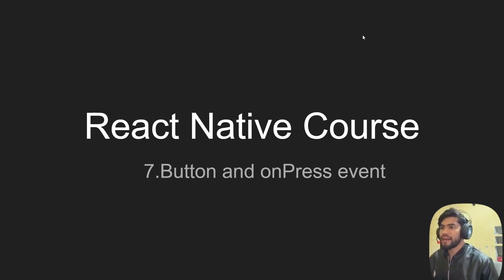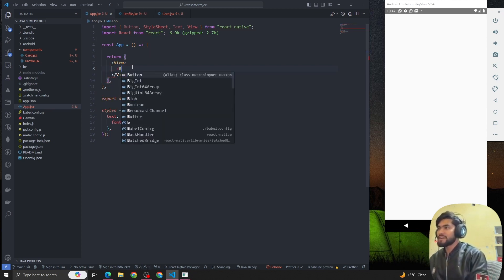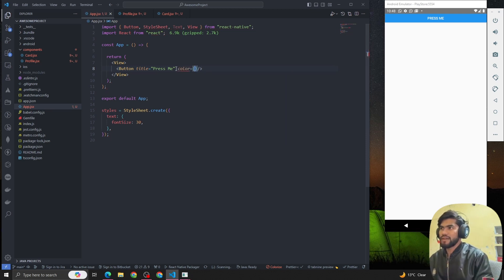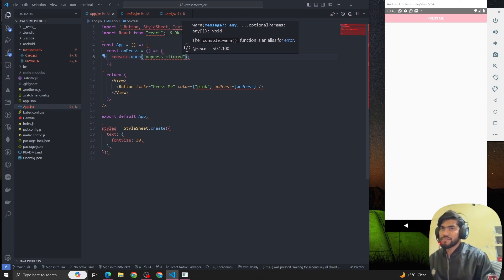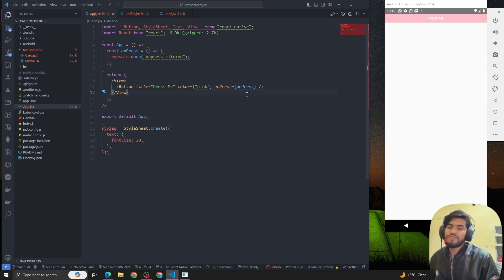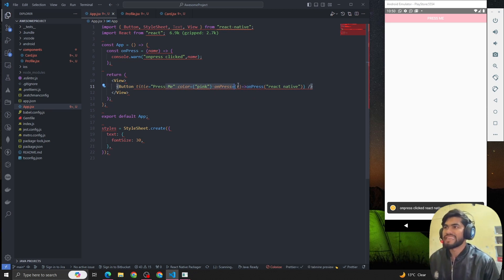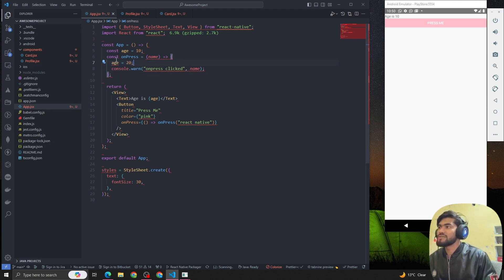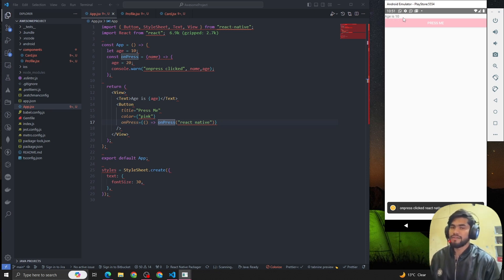[8] React Native Button and onPress Events| Learn button and onpress events in react native part -8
In this highly informative and practical tutorial, we delve deep into the world of React Native buttons and onPress events, focusing specifically on their functionality and implementation. As part 8 of our ongoing series, we bring you comprehensive insights into utilizing buttons and handling onPress events effectively in your React Native applications.

Throughout the video, we cover a wide array of topics, starting with the basics of creating buttons in React Native. We walk you through the process of setting up button components, exploring various styling options to customize their appearance according to your preferences.

Moreover, we delve into the crucial aspect of onPress events, demonstrating how to incorporate interactivity into your applications seamlessly. From simple actions like navigating between screens to more complex functionalities such as submitting forms or triggering API calls, we provide practical examples and step-by-step guidance to help you grasp the concept thoroughly.

Additionally, we shed light on best practices for handling onPress events, including error handling and optimizing performance to ensure a smooth user experience. Whether you're a beginner seeking to understand the fundamentals or an experienced developer looking to enhance your skills, this tutorial caters to all levels of expertise.

Furthermore, we address common challenges and pitfalls encountered while working with buttons and onPress events, offering valuable tips and tricks to overcome them effectively. By the end of this tutorial, you'll have a comprehensive understanding of how to leverage React Native buttons and onPress events to create dynamic and interactive user interfaces.

Join us on this exciting journey as we empower you with the knowledge and skills needed to take your React Native development skills to the next level. Don't miss out on this opportunity to expand your expertise and elevate your applications with the power of buttons and onPress events in React Native.